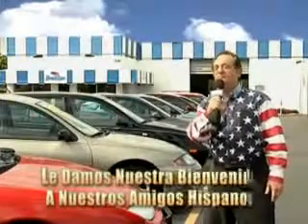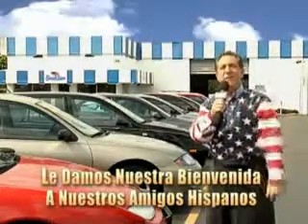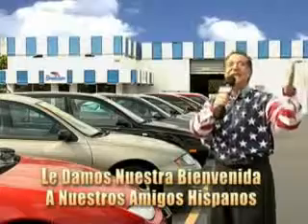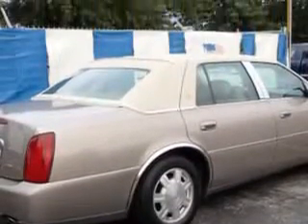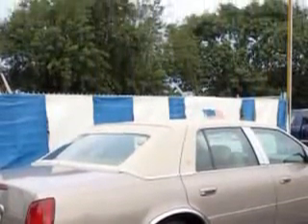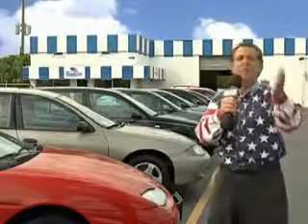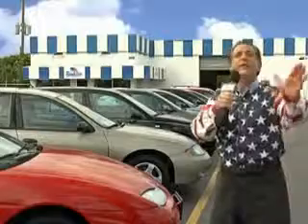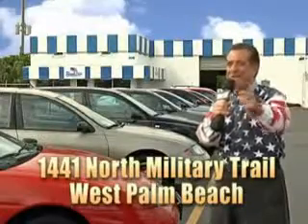2004 Cadillac DeVille Beach Cars West Palm Beach, FL 33409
Cadillac DeVille You will love this  Cashmere   Cadillac Deville 4 Dr Sedan, equipped with an 8 Cylinder engine and an automatic transmission. Enjoy this great car with features like Leather Upholstery, Heated Outside Mirrors, Automatic Leveling System, Rear Air Conditioning, Leather Wrapped Steering Wheel, Leather Upholstery, Power Driver and Passenger Seating, Alloy Wheels, OnStar Communication System, Turn Signal Mirrors, Rear Bench Seat, on steering wheel audio and cruise controls, and much more. Enjoy the drive, have peace of mind, and drive your entire family in this  Cadillac Deville. See us at Beach Cars today!VIN:1G6KD54Y34U120676

Beach Cars
1441 North Military Trail